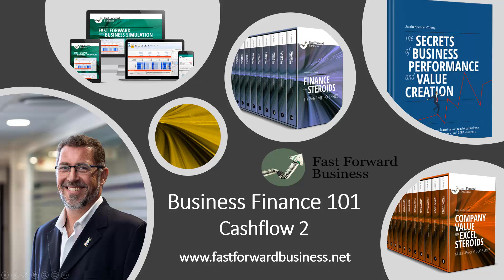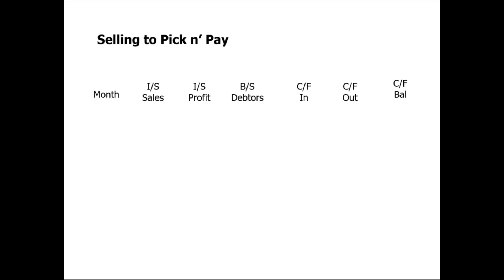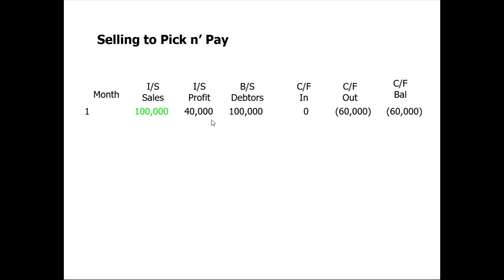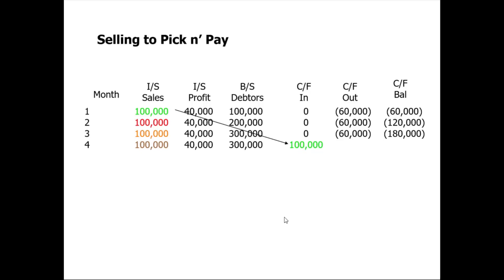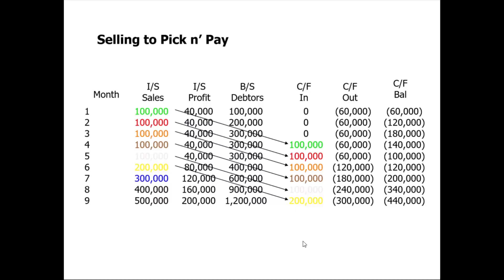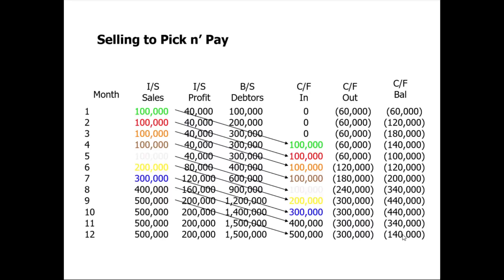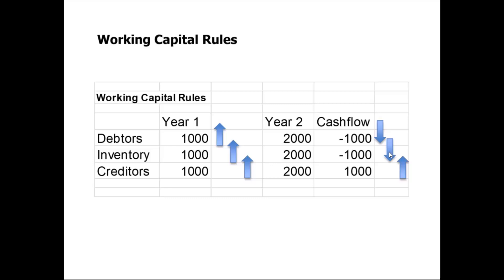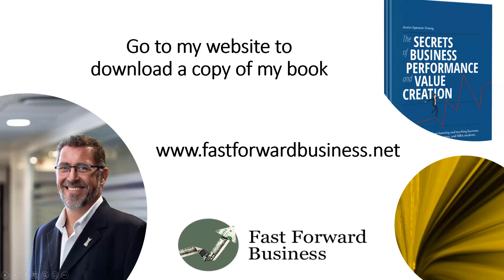011 Cashflow 2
In this video we explore the details of how the working capital components of the business impact on the cashflow. Specifically we cover the cashflow rules for Debtors, inventory and creditors.

We also cover the cashflow dynamics of being a supplier to Pick 'n Pay.